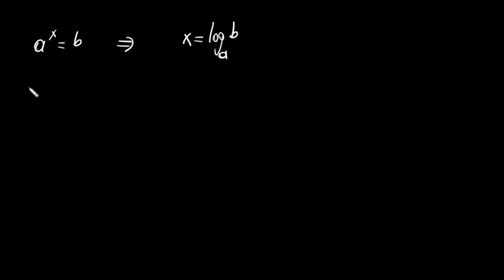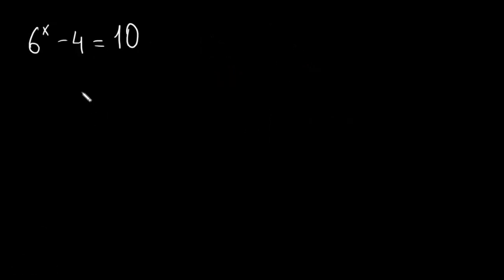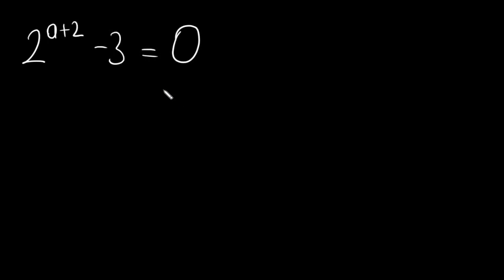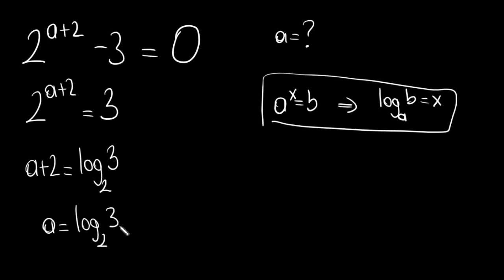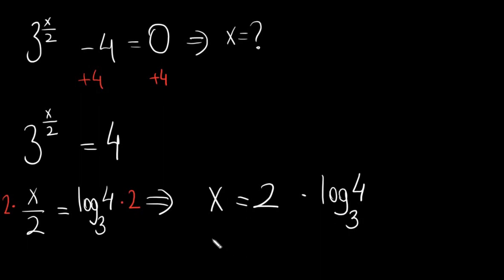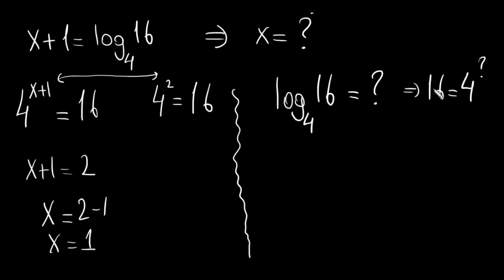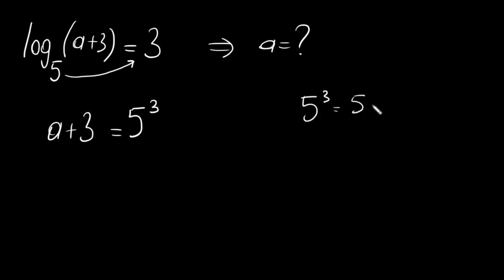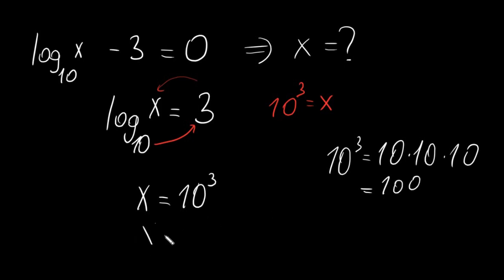Introduction to Logarithms (More Examples) | Logarithms 2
Take a look at the playlist below for all videos about logarithms.